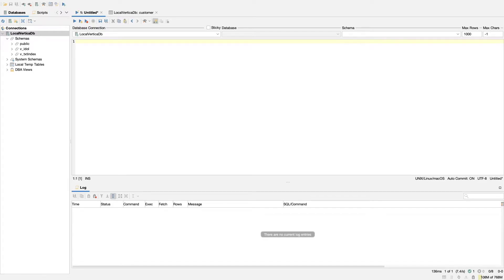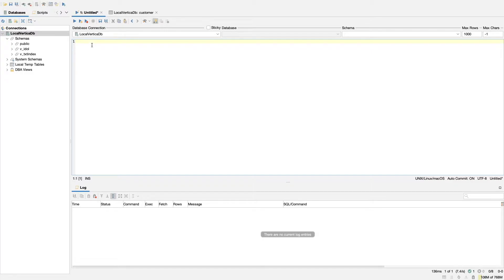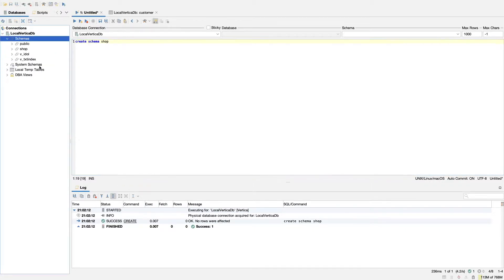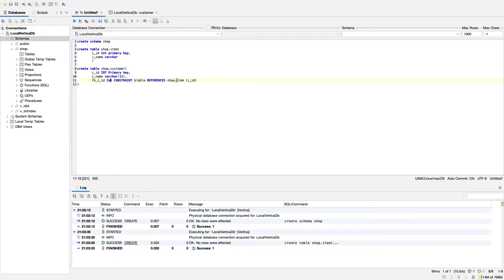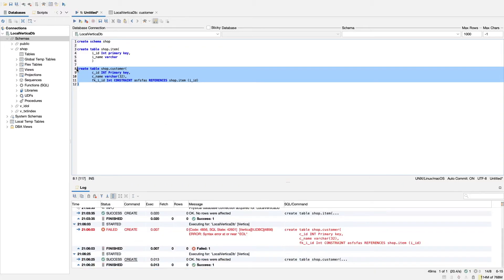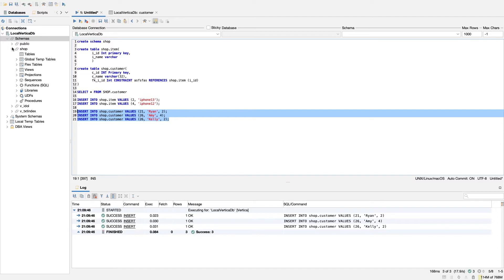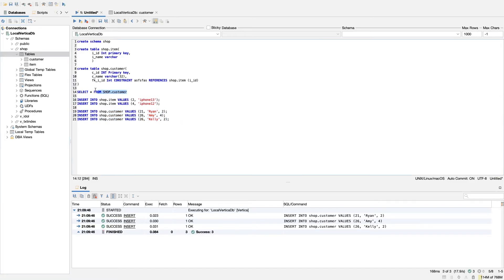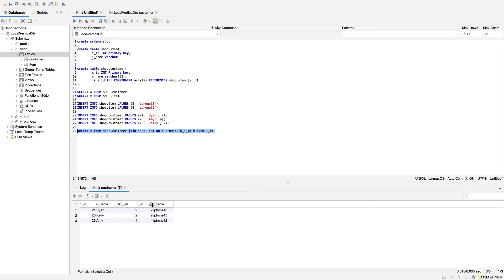How To Join Tables On a Vertica Database.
In this video we will be creating, inserting and joining two tables in SQL using the Vertica database.